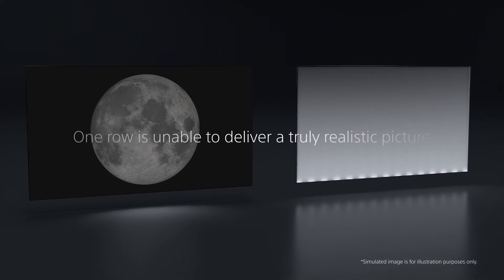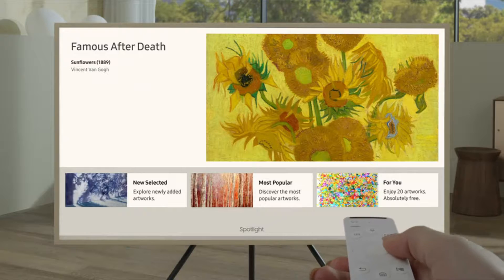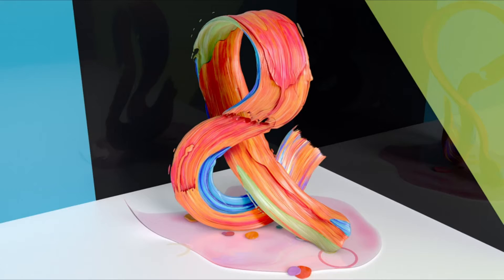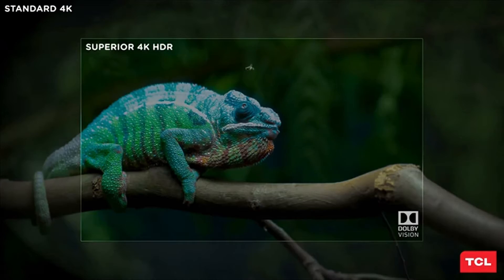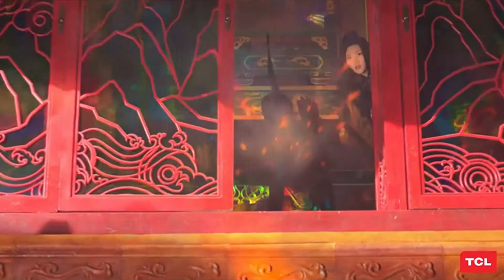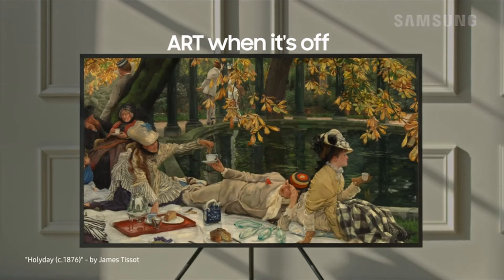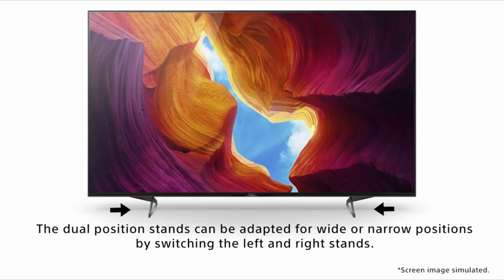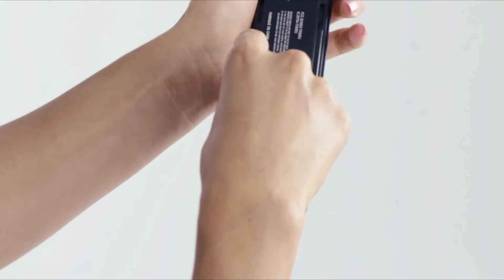📺Top 3 Best Gaming Tv 2021!🔥✅ |Top Picks On Amazon👌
Welcome beautiful people, Let's talk about the best gaming tv 2021 In 2021! I have made a list of the best gaming tv 2021 which will help you decide which one to choose.

   Amazon Quick Links:
best gaming tv 2021 introduction 0:00
3:TCL R617 1:01
2:Samsung The Frame 4K 1:48
1:Sony X950H 2:23

I have prepared this video guide for the best gaming tv 2021 to give you the ins and outs to help you make the right choice. So let's get started.
Just as flip phones have given way to smartphones, it's difficult to find a TV that isn't smart. In case you're not familiar, smart TVs provide easy access to thousands of streaming apps, allowing you to watch your favourite shows and movies whenever you want, whether they're on Amazon Prime, Disney+, Netflix, Hulu, or anywhere in between. Most allow you to cast material directly from your smartphone to the big screen. Some even have gaming and music streaming apps. A 4K TV, on the other hand, provides a stunningly sharp picture quality for excellent viewing every time.
The TCL 6 Series is the greatest budget gaming TV we've tested. It offers excellent picture quality, with deep blacks and excellent dark room performance. It can go quite bright, making it perfect for most light settings, and it boasts a large colour gamut, making it ideal for HDR gaming.
This TV resembles a photo frame, as the name implies. When you aren't viewing a show or a movie, the TV may display 100 beautiful free works of art as well as your own images. Users can also modify the wood frame of the TV to match their home design. The Frame also includes Samsung's brand-new, no-gap wall mount, allowing it can fit flush against your wall.
If you're looking for a best-in-class, HDR-compatible smart TV with an outstanding, lifelike picture and stellar audio, go no further than this Sony model. It runs on Android TV, which includes all of your favourite streaming apps and more. Because the TV has access to the Google Play Store, you may choose from thousands of apps to download to enhance the functionality of the TV.

Gamer Gadgets is a participant in the Amazon Services LLC Associates Program, an affiliate advertising program designed to provide a means for sites to earn advertising fees by advertising and linking to Amazon.com. As an Amazon Associate, I earn from qualifying purchases.